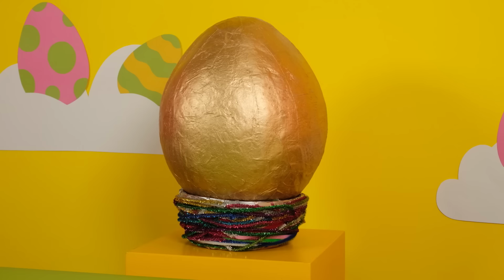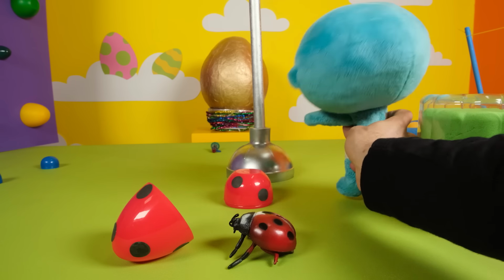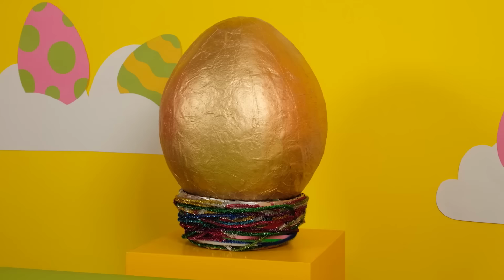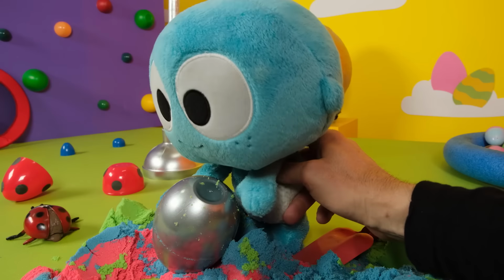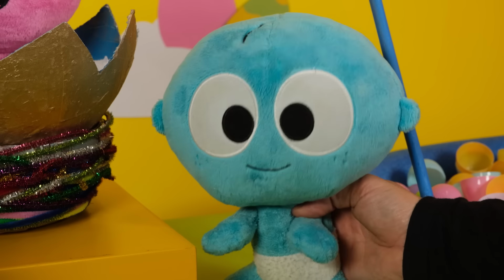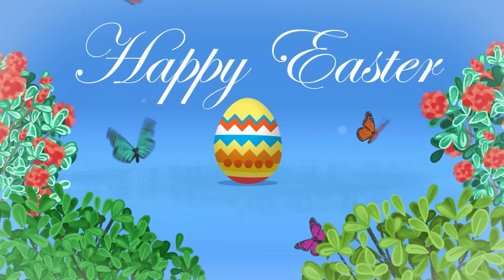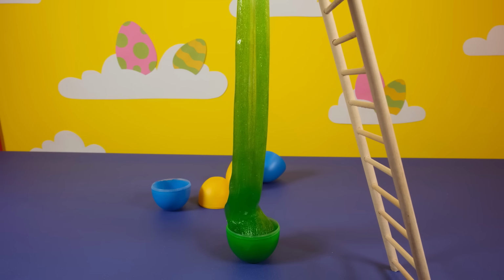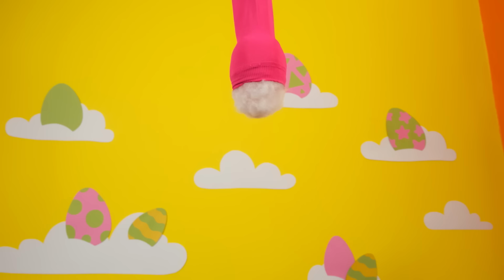Easter Party | Special Easter for Kids | Surprise Eggs Songs w GooGoo, Larry & Friends | BabyFirstTV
Happy Easter 2023! | Easter Eggs Special for kids | Learn Colors With Peekaboo, Larry Surprise Eggs, GooGoo & GaaGaa, Color Crew & Friends | Easter Eggs Special on BabyFirst Songs | 40 Minutes Compilation | Sing Along Songs for Babies | The Best Kids Songs and Baby Songs to make them Laugh | Nursery Rhymes for Babies | Holiday Video for Children | Original Songs | Baby First TV

***ADVERTISEMENT***